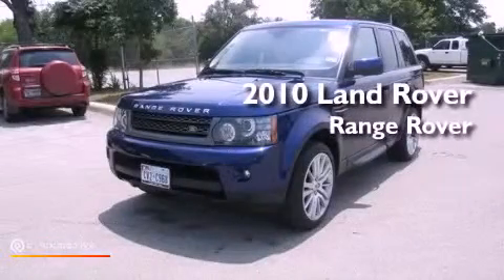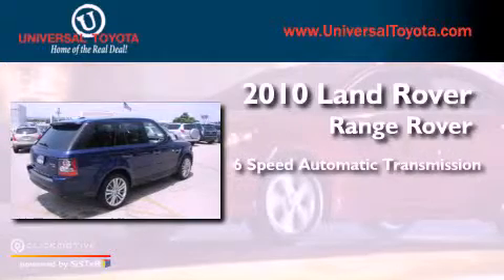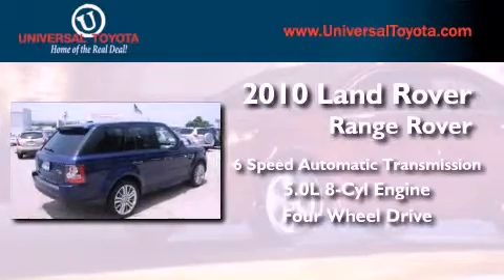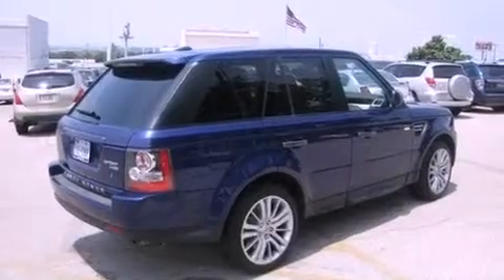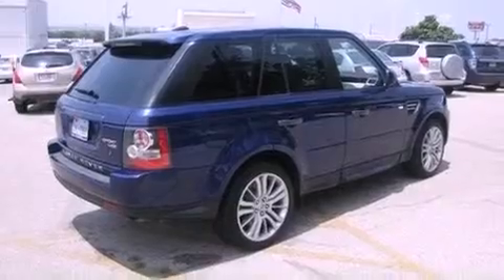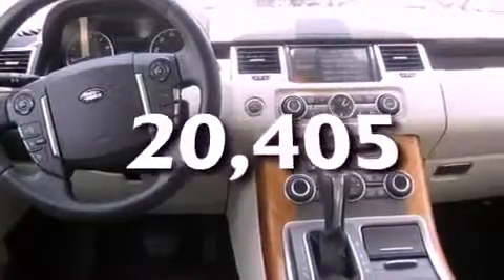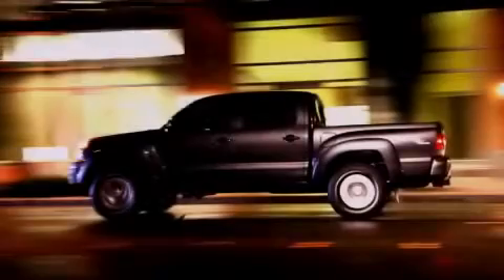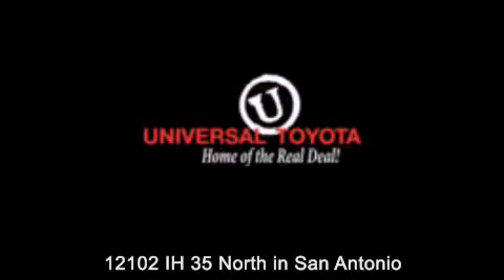Used 2010 Land Rover Range Rover San Antonio TX 78233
Year : 2010
 Make : Land Rover
 Model : Range Rover
 Engine : Gas V8 5.0L/305
 Trans . : Automatic
 Exterior : Bali Blue
 Miles : 20,405

 Stock : 25879